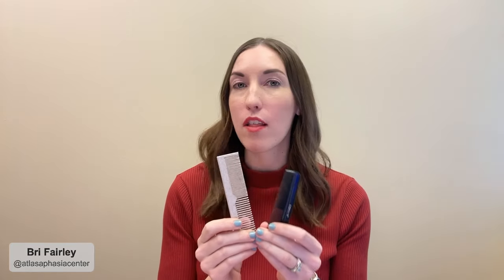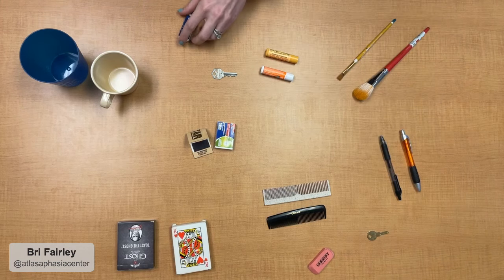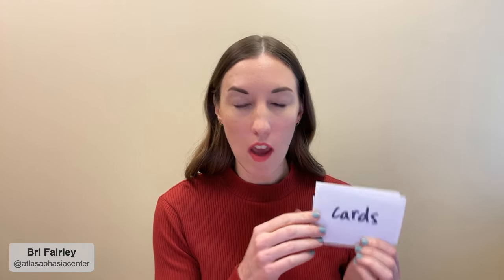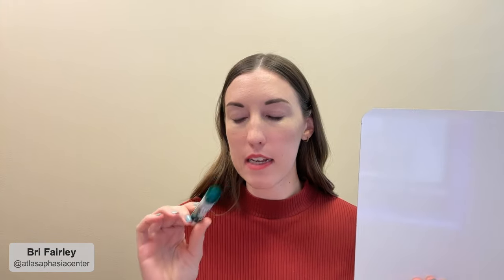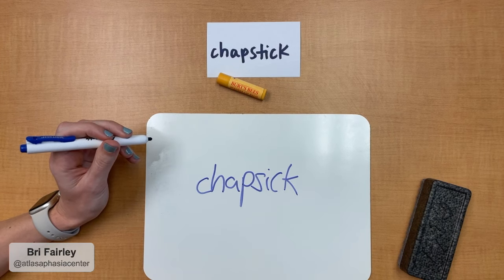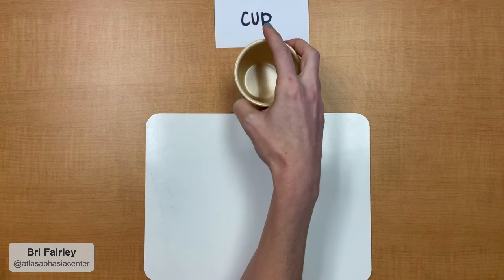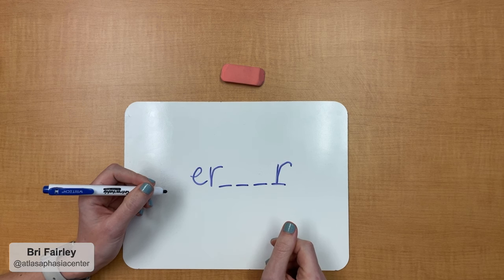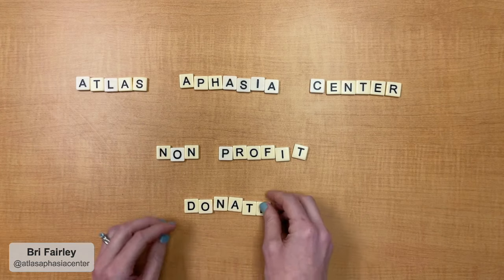How to Help at Home: Speech Therapy Activities for Aphasia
Lots of family, friends, and caregivers ask, "How can I help with speech therapy after a stroke?" or "What can I be doing at home to help my loved one with aphasia?" This video has some ideas for speech therapy tasks that can be done at home. It starts with the easiest level for people with global aphasia or very severe aphasia and increases the difficulty level in small steps for people with more mild or moderate aphasia. The very first tasks are non-linguistic, meaning there is no language involved. Then, talking, reading, and writing are incorporated in later steps.

To make the task more difficult, you can increase the number of objects on the table. You can also use objects that are used with a very specific hobby or activity of your loved one (ex: "bobbin" for someone who likes to sew, or "jig" for someone who likes to fish).

Materials:
Objects that are interesting/meaningful to the person with aphasia
Notecards
Pencil and paper OR dry erase board and marker
Bananagrams letter tiles

Activities:
Matching two of the same item
Repeating the name of the object
Matching the written word to the object
Copying the name of the object
Unscrambling letters to write the name of the object
Writing the name of the object

Atlas Aphasia Center is a 501(c)(3) nonprofit. If this video helped you, and you are able, please consider making a donation so we can continue making free resources like this!